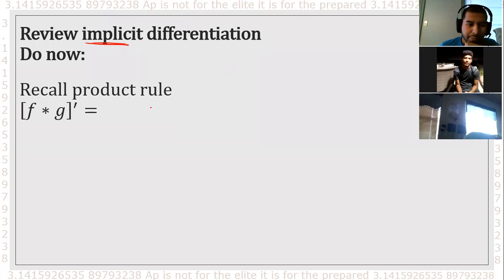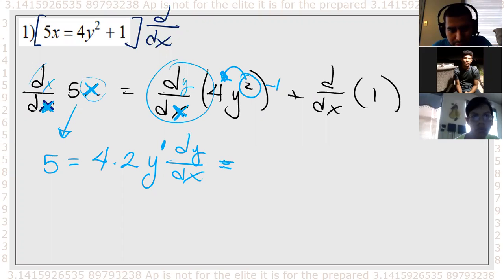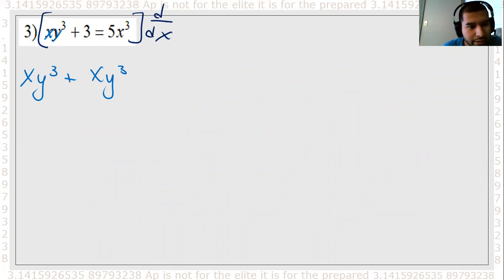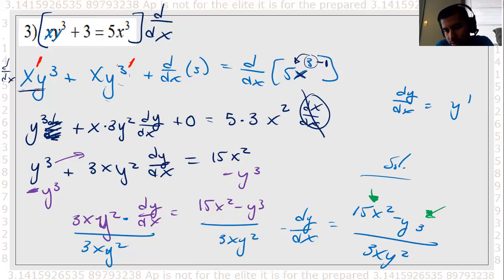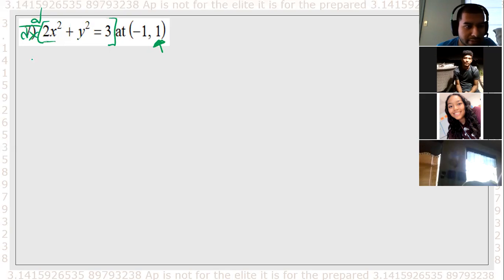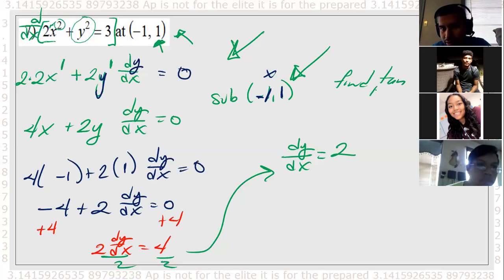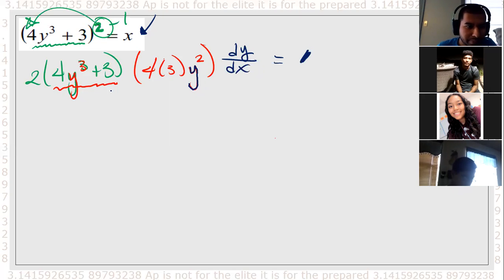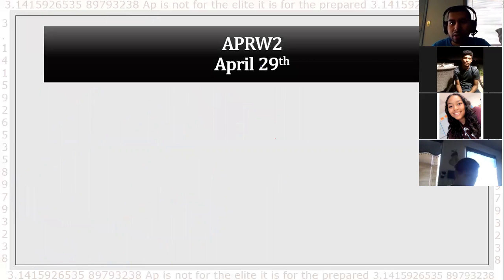APRW2 Implicit Differentiation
Distance Learning AP Calculus AB